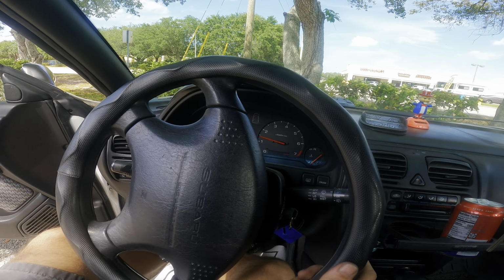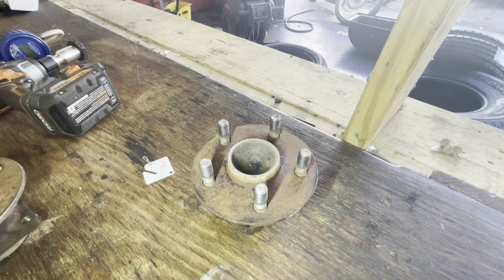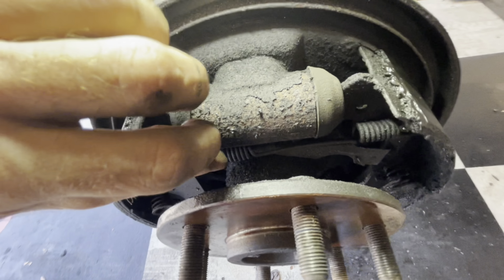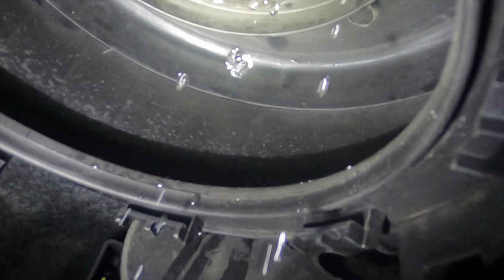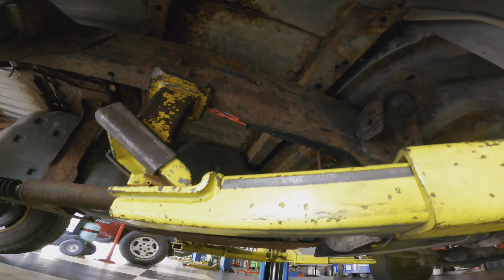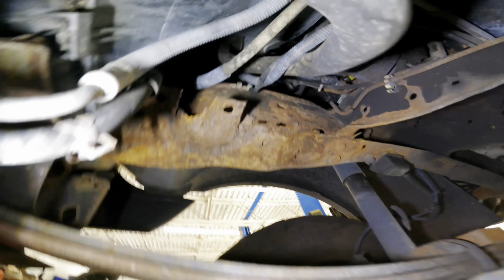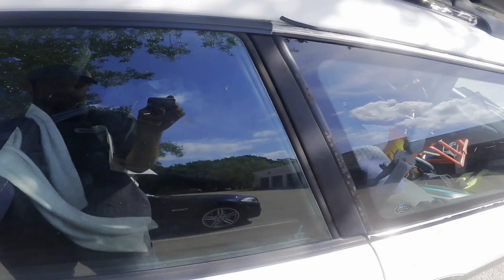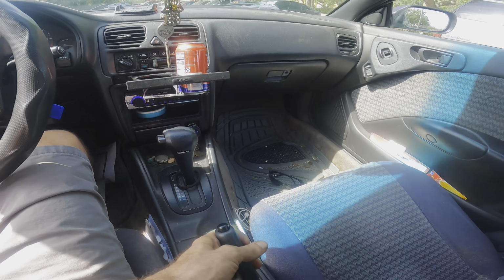Customer States: No! “Towed in and Towed Out” Compilation